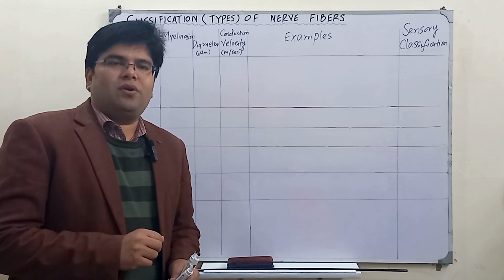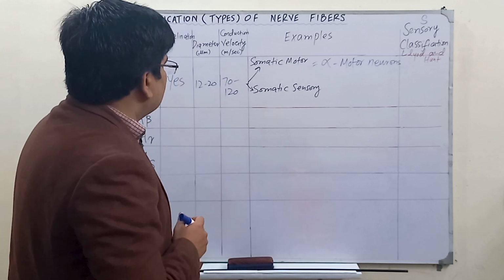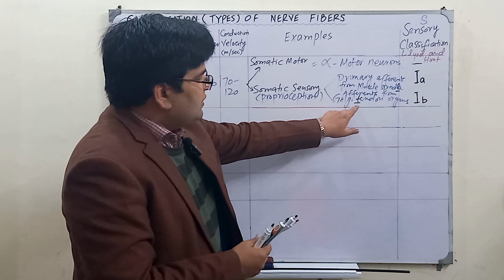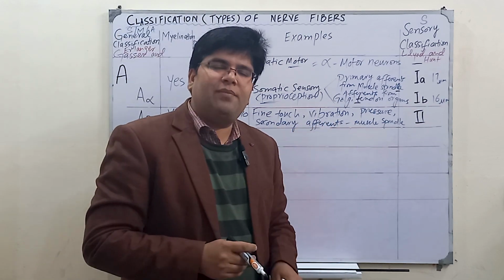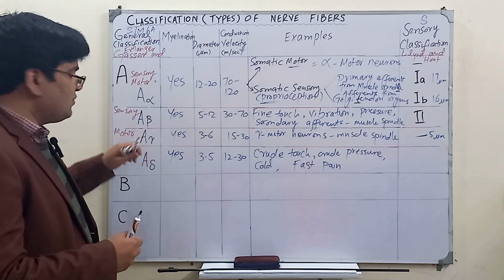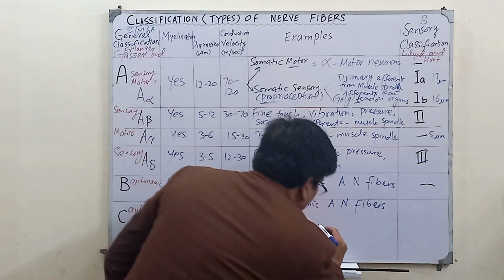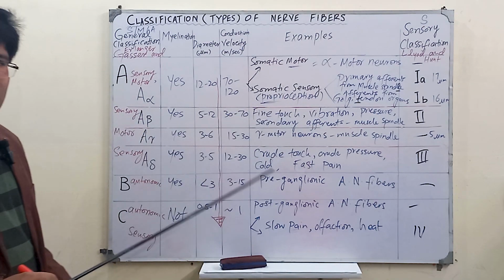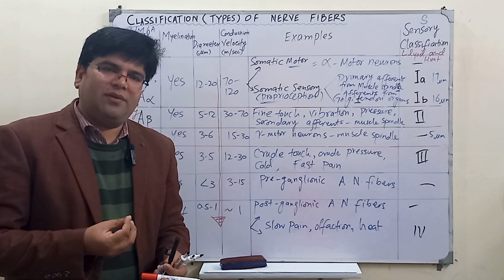Classification of Nerve Fibers | Erlanger and Gasser Classification | Lloyd and Hunt Classification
Nerve fibers are classified according to two commonly used systems:
1. General classification or Erlanger and Gasser system
2. Sensory classification used by the sensory physiologists
Dear students, I have discussed the myelination status, diameters, conduction velocities, and examples of each type of nerve fiber.
This topic is high yield from the examination point of view. However, it is confusing for the students. This is why simple mnemonics have been discussed that will make it much easier for you to memorize difficult concepts.